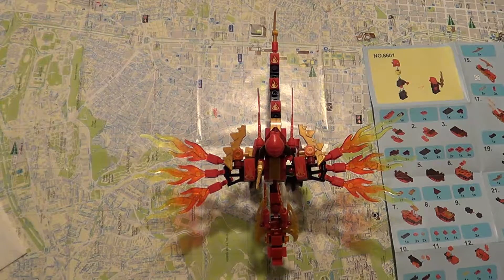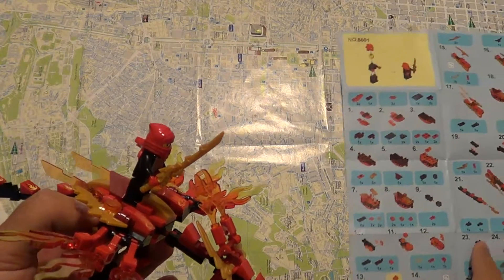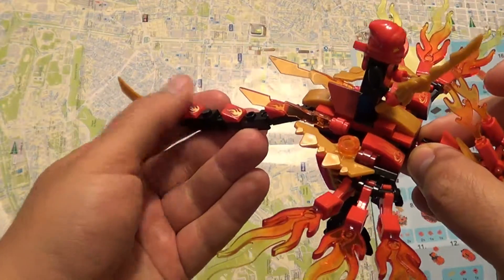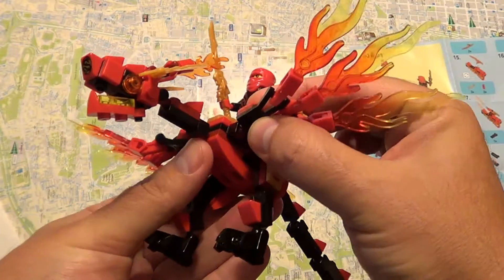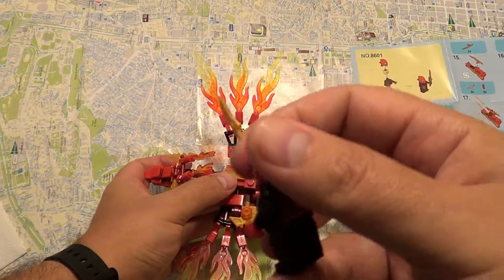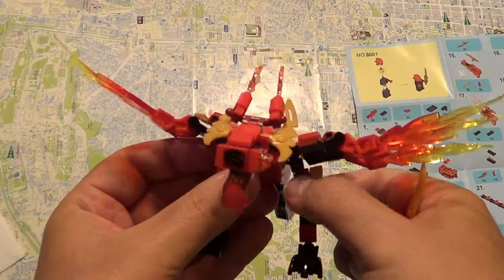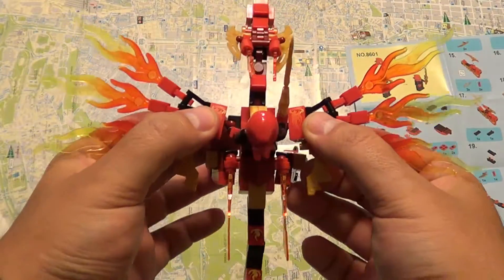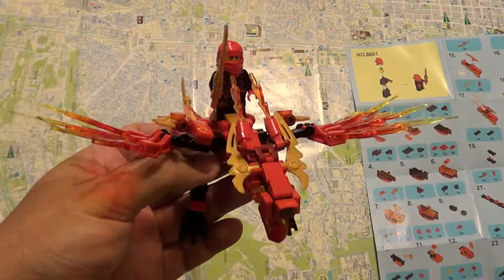LEGO Ninjago Kai's Fire Dragon (knock- off) Sembo S8601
A fake lego set by chinese company called Sembo. Cheap but good finish. It includes a Kai figure and a fire dragon with instructions - no box.